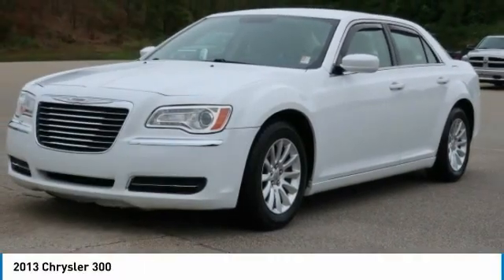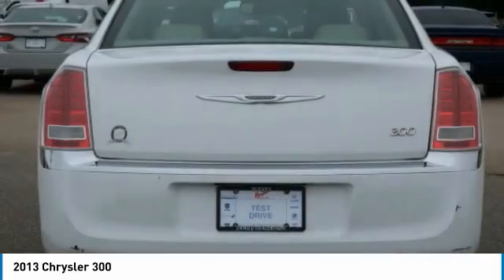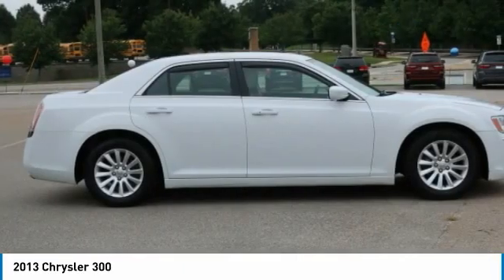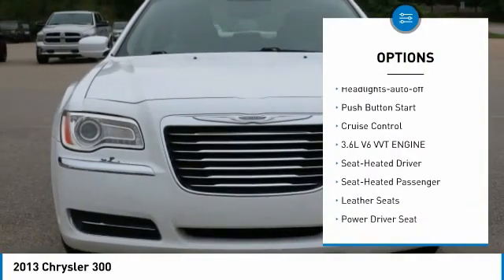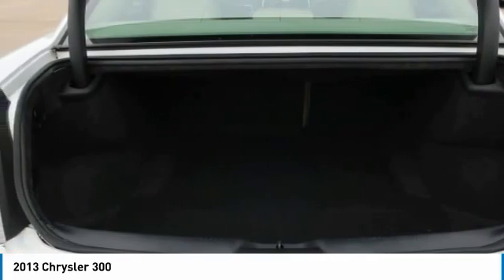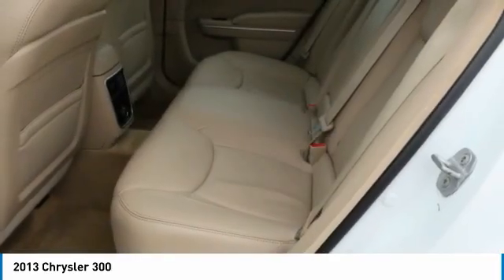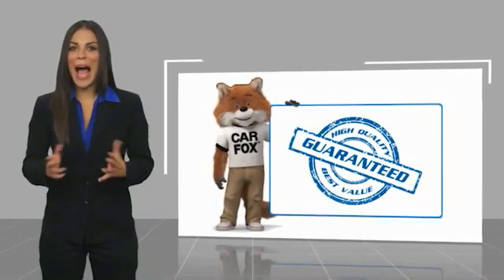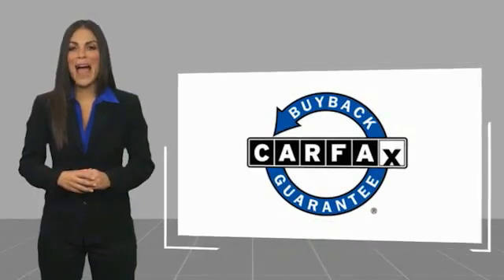2013 Chrysler 300 Gainesville GA A16038A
2013 Chrysler 300

Must print ad and present ad at time of sale to receive quoted price.brbrOdometer is 27367 miles below market average! Heated Seats, Clean Carfax.brbrClean CARFAX.brbrAwards:br  * Ward's 10 Best Engines   * 2013 KBB.com Brand Image Awards Reviews:br  * Comfortable ride; quiet interior; powerful engines; upscale interior materials; generous features list; excellent safety scores; high-quality sound systems; available all-wheel drive. Source: Edmundsbr  * If you love the driving performance provided by a rear-drive sedan, yet you also need room for five people, great fuel economy and a sophisticated set of electronic information and entertainment systems, the 2013 Chrysler 300 should prove most satisfying. Source: KBB.combrFor over 41 years our motto has been welcome to the family Call today for an appointment.